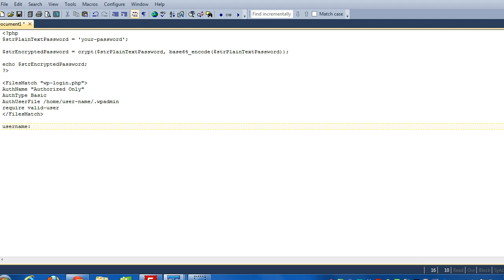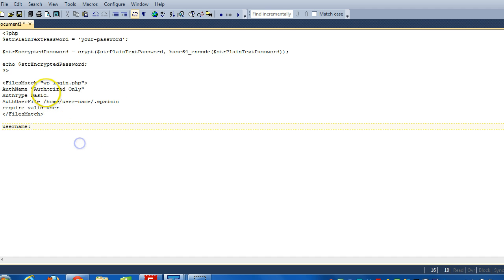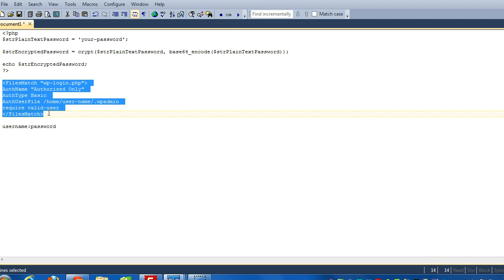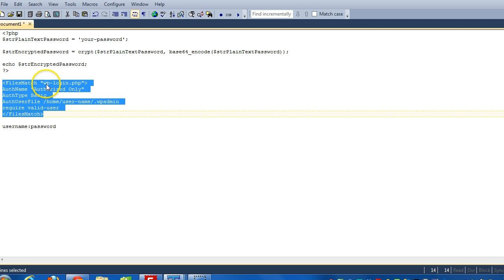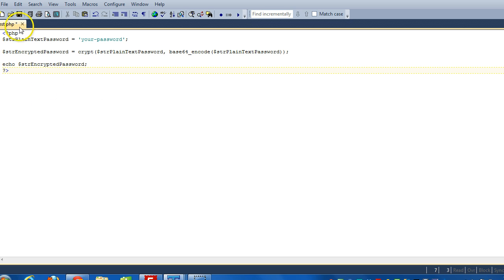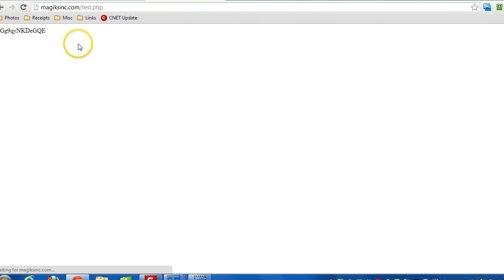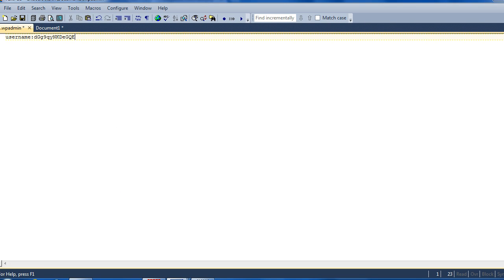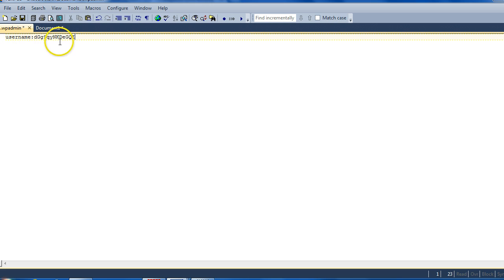Wordpress Security: Advanced Protection For Your WP-Admin Backend (By Webmaster.Net)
In this video we'll show you how to professionally protect your Wordpress backend - you can follow the instructions and then watch this video! This is an advanced protection and will prevent a lot of nasty brute-force attacks